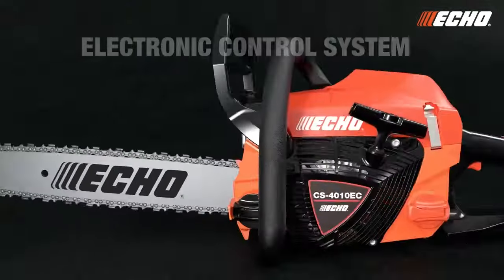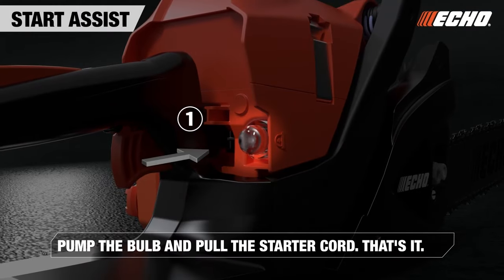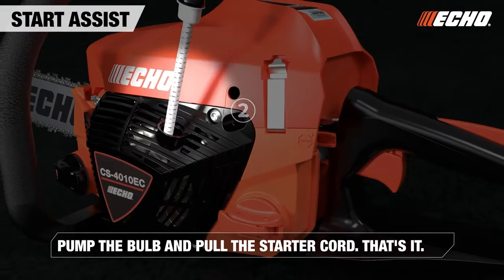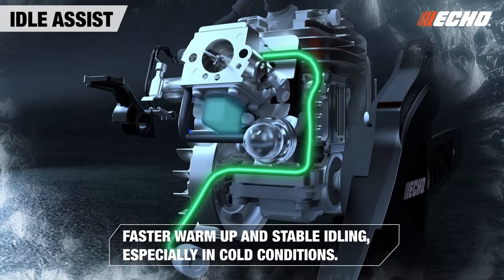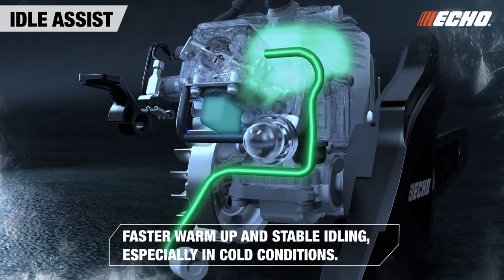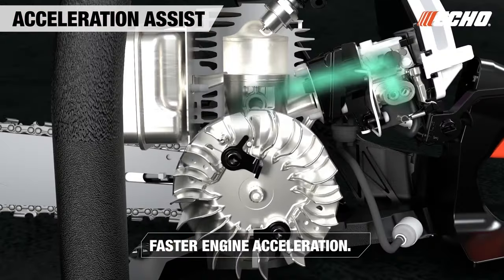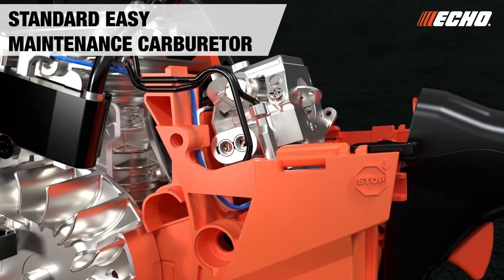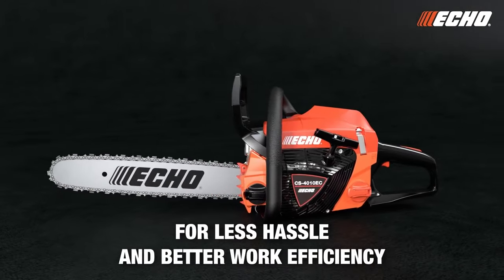ECHO Electronic Control System - simplifying gas / petrol chainsaws and providing higher efficiency.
Electronic Control, found on the ECHO CS-4010EC isn’t just a feature; it’s a system that ensures your saw is always delivering at an optimal level. This is best demonstrated by the following 3 examples:

Start Assist: Say goodbye to the choke. Starting the 4010EC is as effortless as it gets. Pump the primer bulb and pull the starter cord. That's it. Plus, the saw is also equipped with a momentary switch (kill switch), which means it's always "on" and the switch is used only to cut the engine when your job's finished.
Idle Assist: Maintains stable RPM during idle periods, ensuring consistent performance. Your engine gets warm faster, especially in cold conditions.
Acceleration Assist: Provides enhanced acceleration by increasing fuel supply when required, meaning you won't get bogged down during difficult jobs.